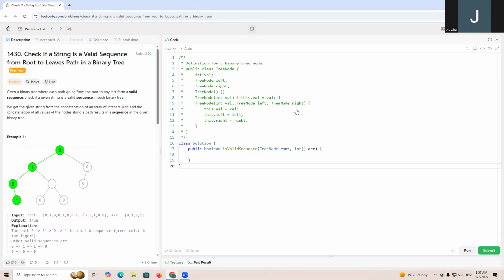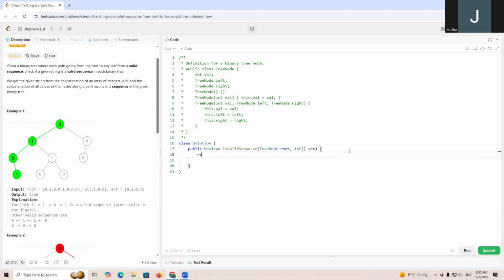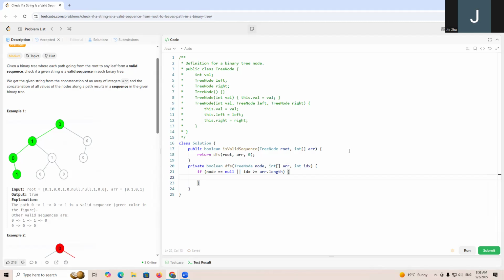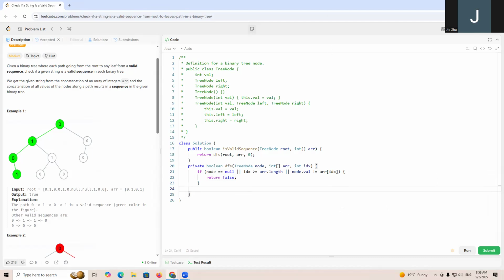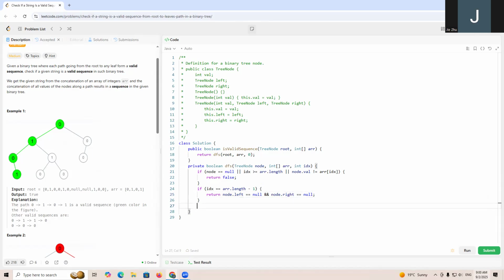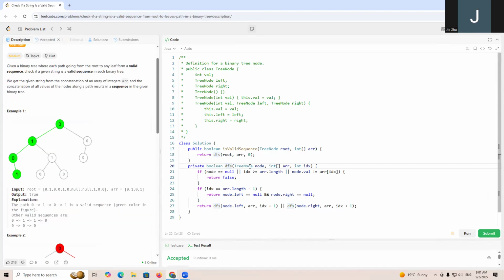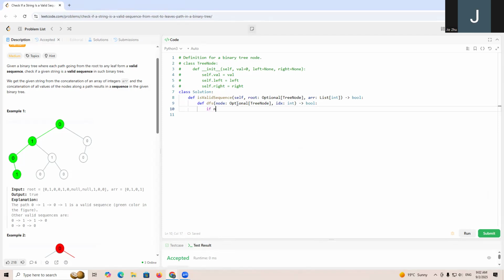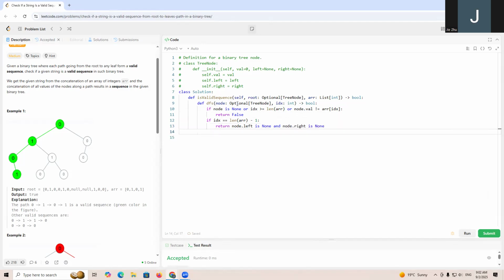1430. Check If a String Is a Valid Sequence from Root to Leaves Path in a Binary Tree